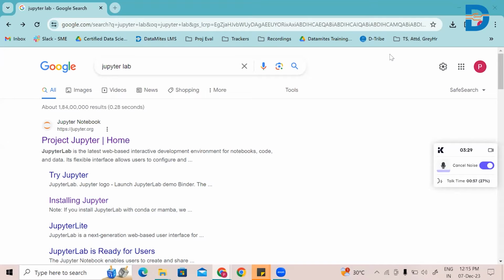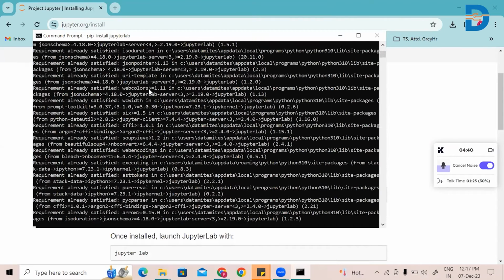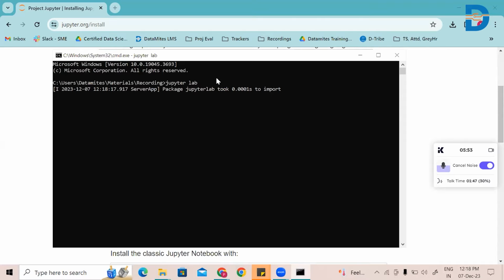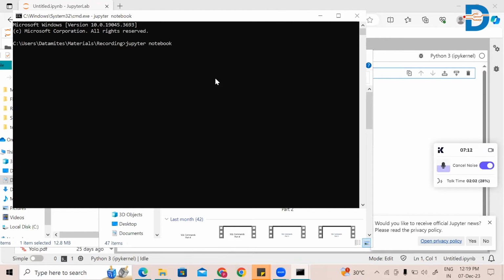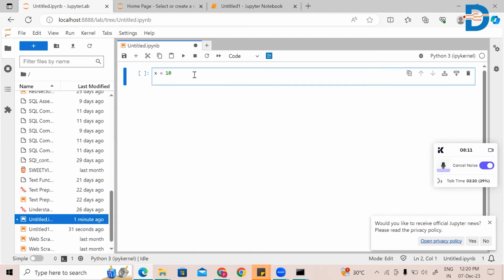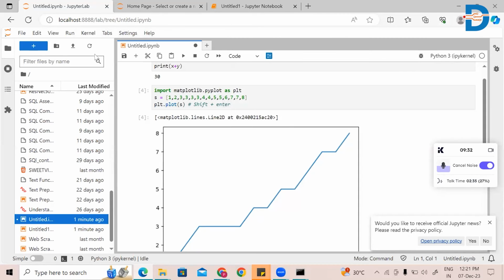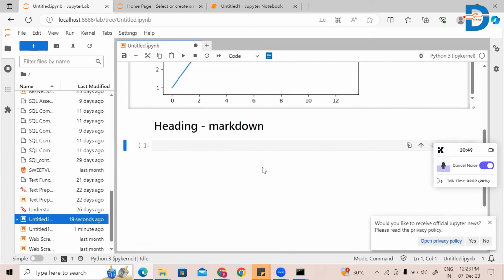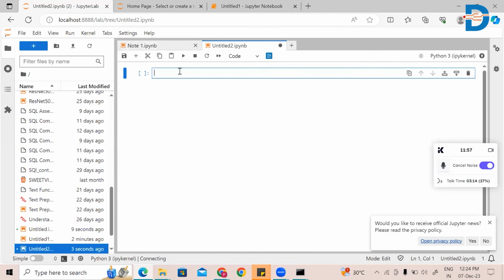Exploring Jupyter Lab: Essential Features and Functions | Python Tutorial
Embark on a journey through JupyterLab, the powerful integrated development environment (IDE) for interactive computing. In this comprehensive guide, we delve into the essential features and functions that make JupyterLab an indispensable tool for data scientists, researchers, and developers alike. From seamless code execution and visualization to collaboration and customization options, discover how to leverage JupyterLab to its fullest potential. Whether you're a beginner looking to get started or an experienced user seeking to enhance your workflow, this video has something for everyone. Join us as we unlock the full capabilities of JupyterLab and take your data exploration to new heights!